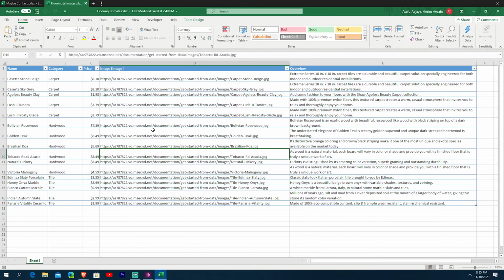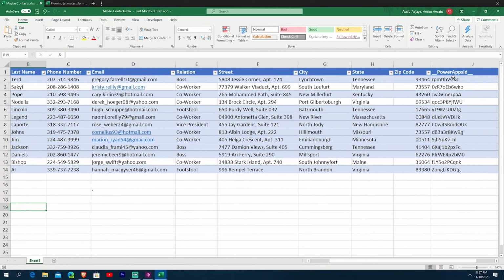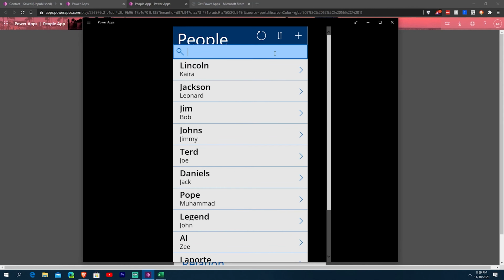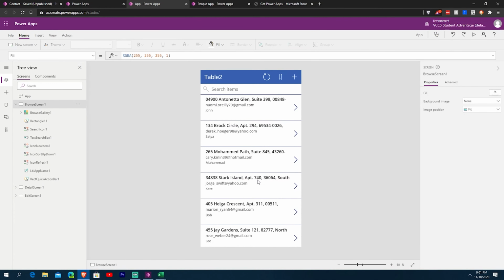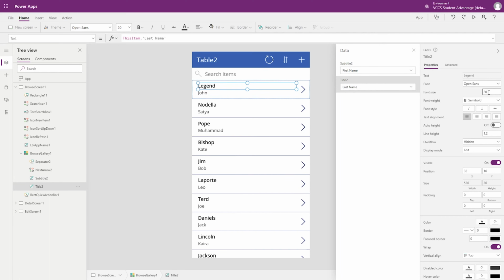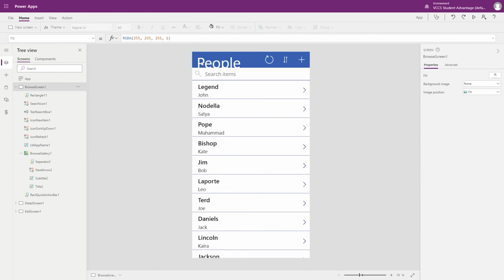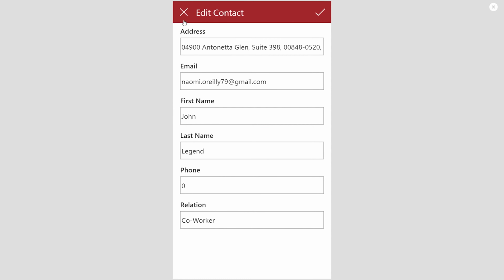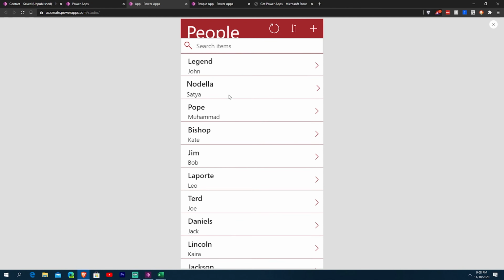Creating a Simple Contacts App using Excel | Microsoft PowerApps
Microsoft PowerApps